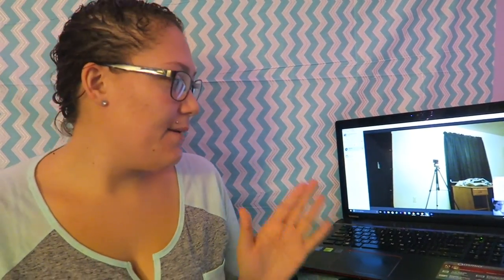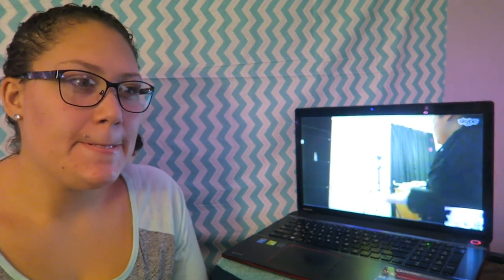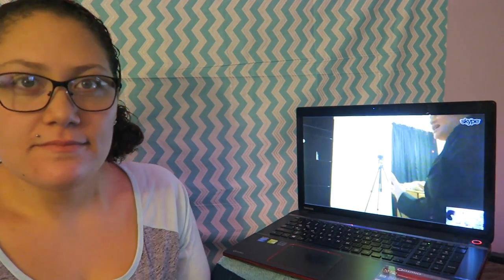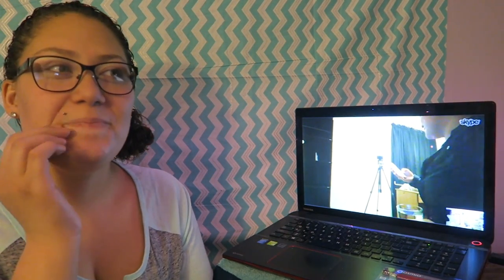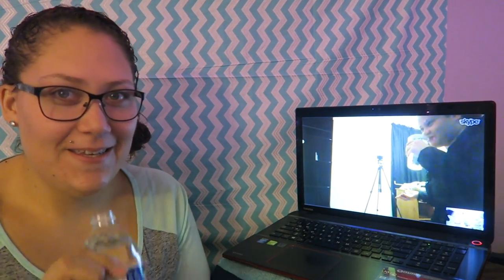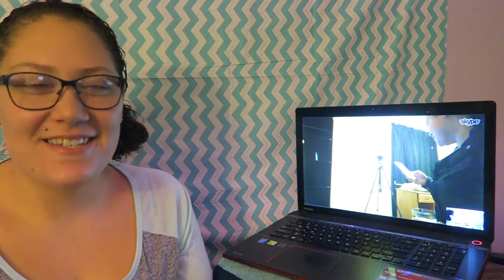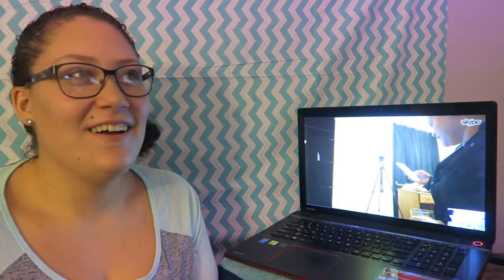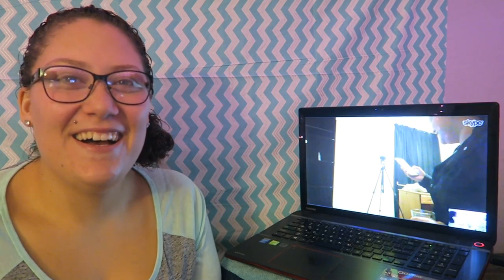NEVER HAVE I EVER CHALLENGE!!! 1.22.17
Heyyy Guys!! Welcome to our REVAMPED page!! I Jessie Park have decided to take our page on a slightly different path. I want to be able to do Vlogs, as well as all kinds of other videos, like unboxings, cooking videos, lifestyle stuff and so much more!! I felt like I couldn't accomplish all of that with our previous name Jessie and James Vlogs because it went towards the family vlogging category which was fine, but I felt like it was time for a change! So pleaseee Subscribe if you guys would like to see more, I have a TON of content coming in the next few weeks and I am so excited to share it with you guys!!

WEIGHTLOSS INFO!!

I have been using ItWorks products through out my WHOLE weight loss journey, But recently STOPPED! It has helped me over come so many obstacles! I got down 50 pounds before getting the weight loss surgery called a Sleeve Gestrectomy.

Weigh ins as follows.:

Highest weight: 385lbs
Surgery weight: 333lbs
Current weight: 265lbs
Goal weight: 200lbs Tbd..

My Daily Check List:
-Start & end my day Counting my blessings & Saying Thank You.
-Be kind to myself, and others.
-Don't sweat the small stuff.
-Stay away from senseless drama, negative people or any conversation that is not POSITIVE, ENCOURAGING, INSPIRING, OR UPLIFTING.
-Follow my heart, Believe in Myself, So what I LOVE, and Trust in my journey.
&& Take time to just Breath..

ADD US ON XBOX!!
Jessica- ProudMom14
James- Be3NuRmaYN141

Fallow our other social sites!